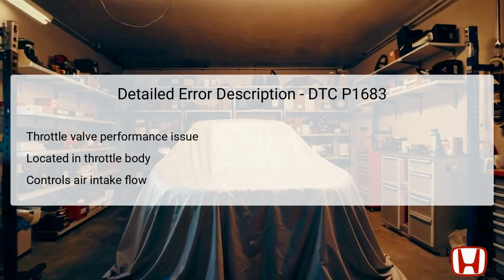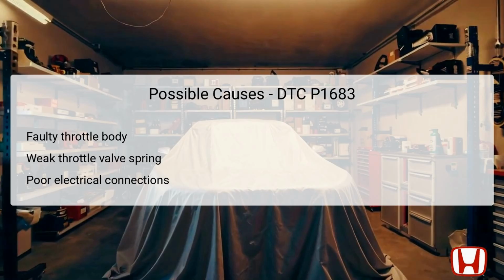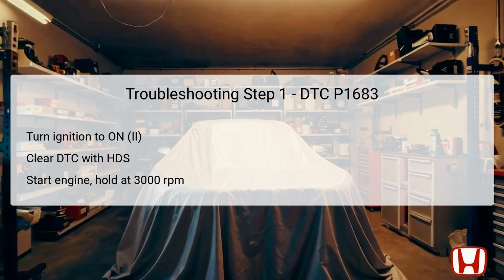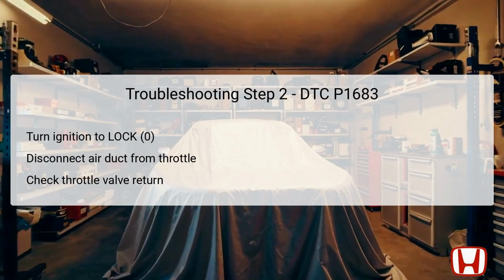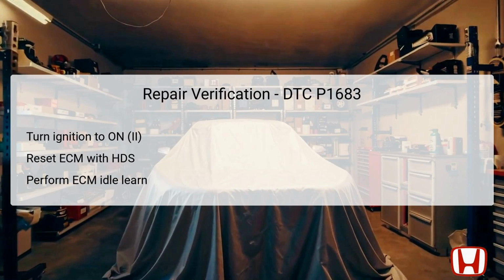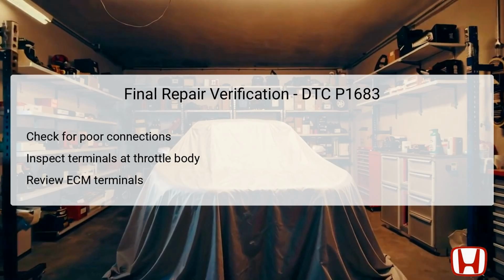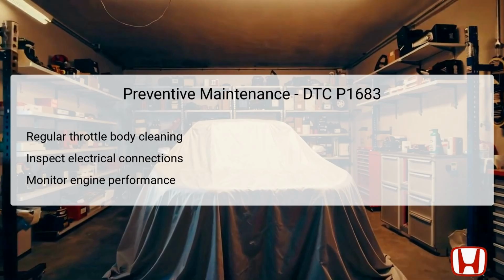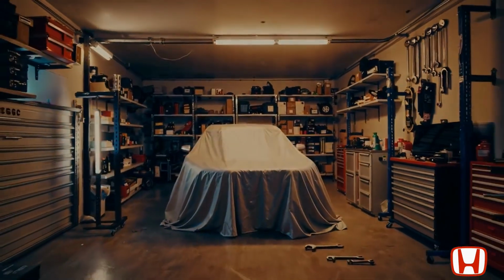DTC P1683: Throttle Valve Default Position Spring Performance Problem - Honda Civic 2011-2015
Join the STEP Diagnostics early access list:
​ In this video, you'll learn about the DTC P1683 error code and its impact on the throttle valve performance in 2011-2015 Honda Civics. We'll cover troubleshooting steps, potential causes, and symptoms, helping you understand how to diagnose and resolve this issue for optimal engine performance and reliability. Regular maintenance tips will also be provided to prevent future problems.